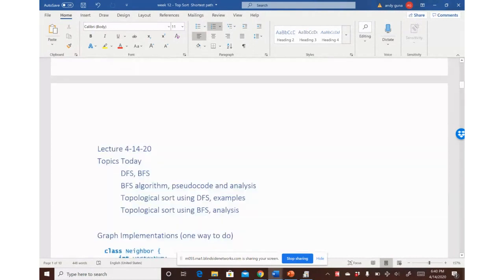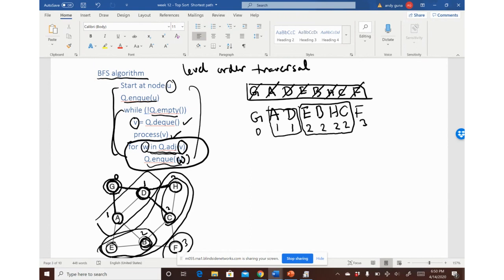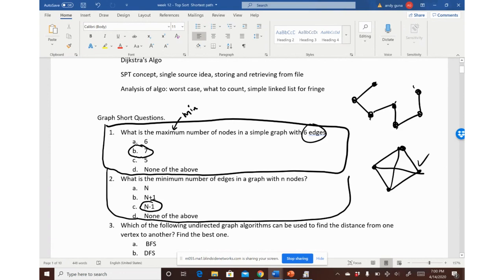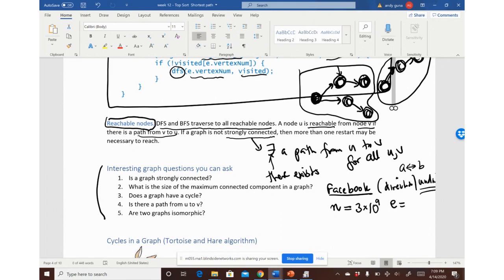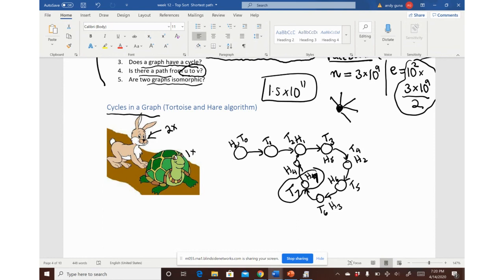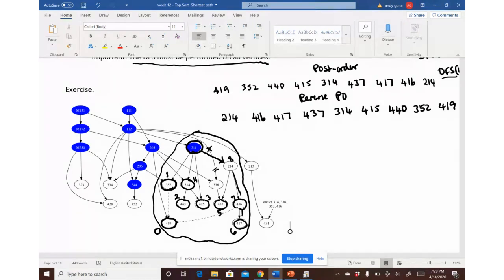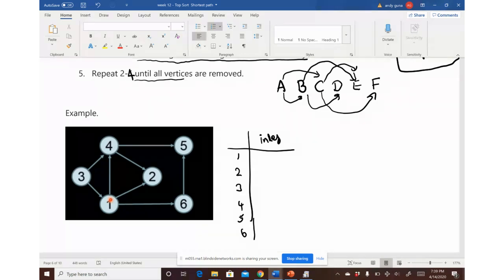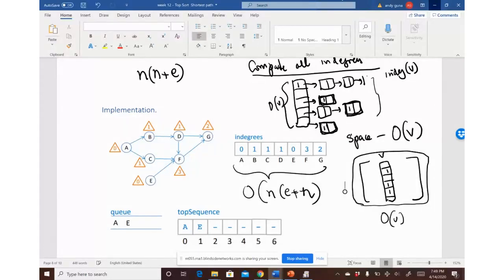online streaming - 04-14-20 BFS DFS Topological Sort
This lecture was recorded as part of an online streaming class (isolated due to coronavirus) to students in Discrete Structures.  I recommend playing this at x1.25. speed. Enjoy